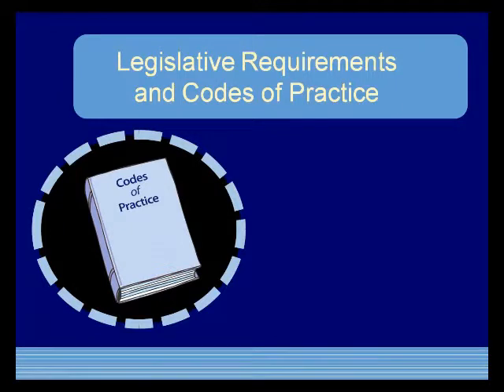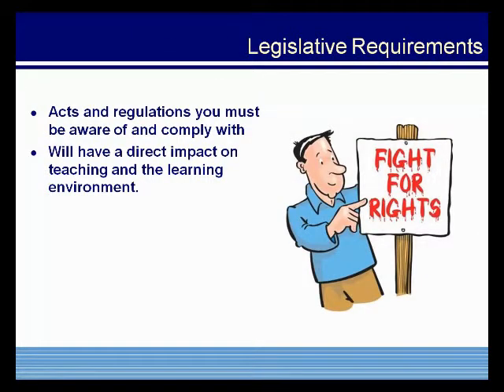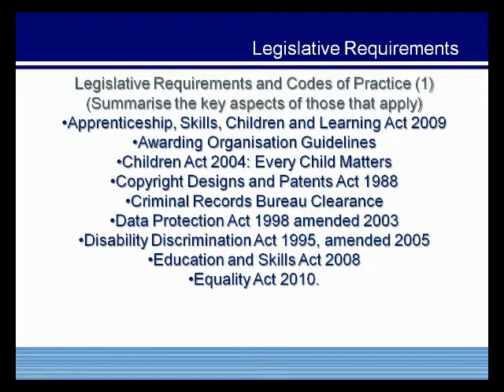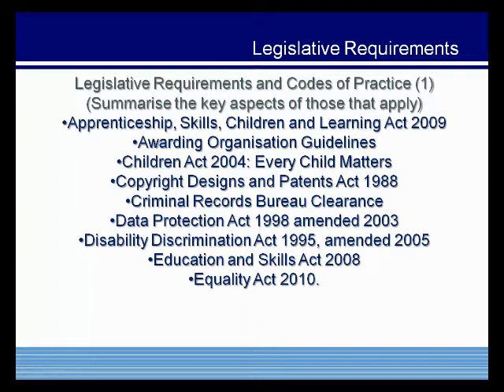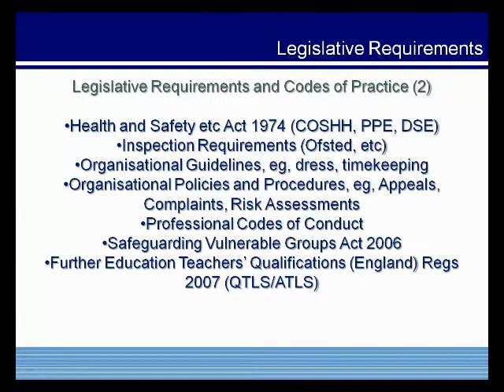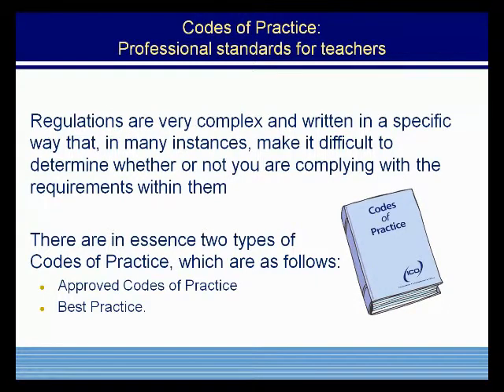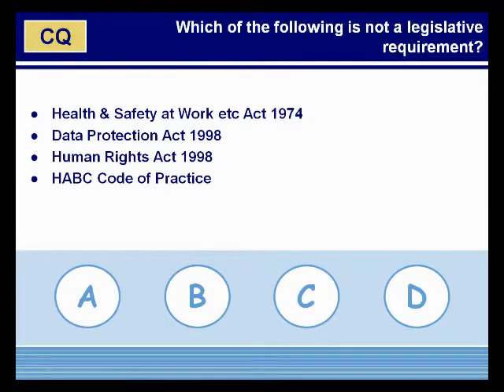PTLLS Training Courses Wales - Lesson 7